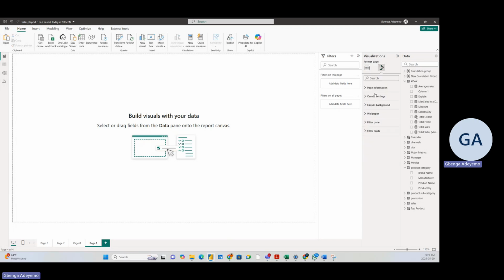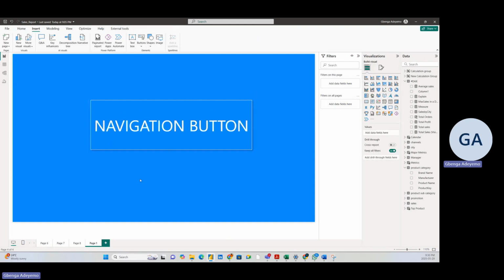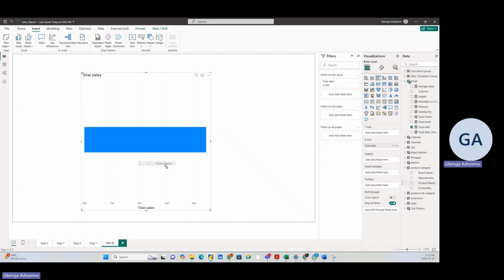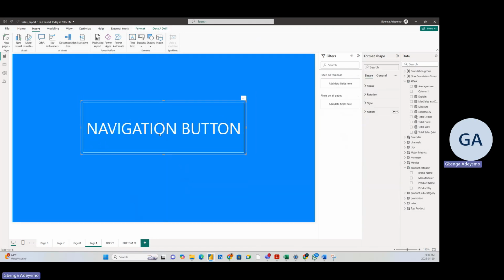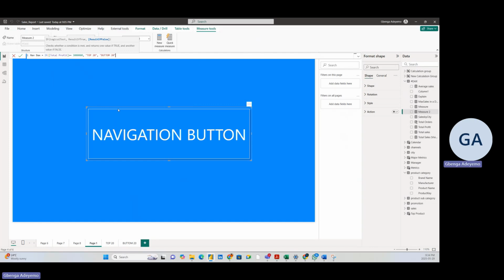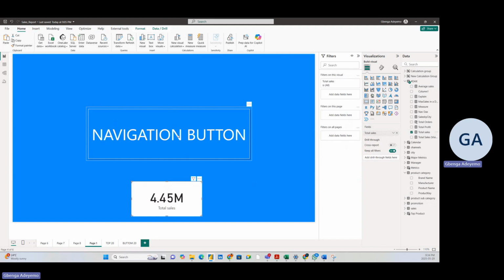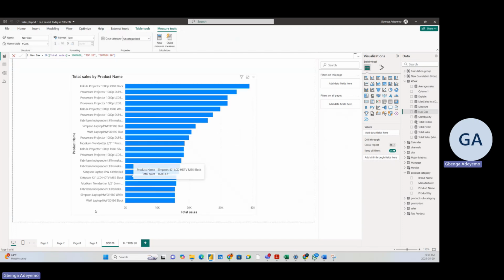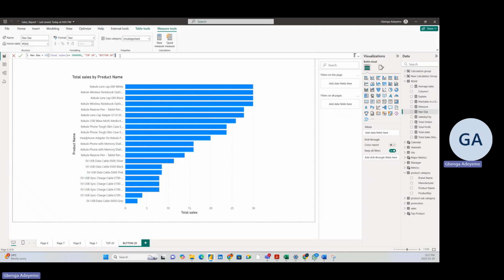DYNAMIC PAGE NAVIGATION IN POWER BI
In this video, I show you how to set up dynamic page navigation in Power BI Desktop using a single shape button and a simple IF statement in DAX!

Here’s what you’ll learn:
How to use conditional formatting in action settings
How to navigate between pages based on whether your sales target is met
Direct users to the Top 10 page if total sales ≥ 3,000,000
Otherwise, show them the Bottom 10 page to analyze underperforming products

This trick helps you create smart, intuitive reports that guide users to the right insights!

Let me know if you want a version in a local language or dialect.